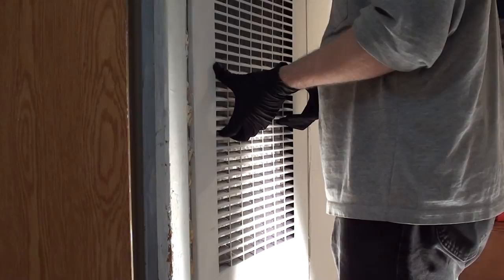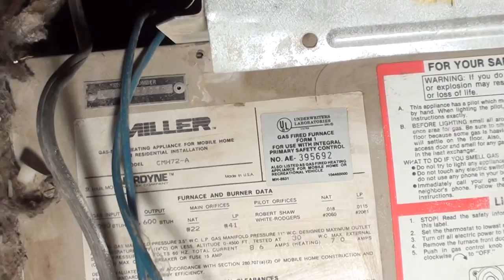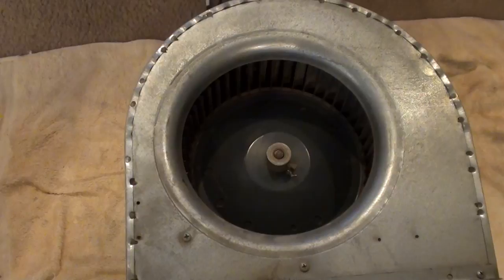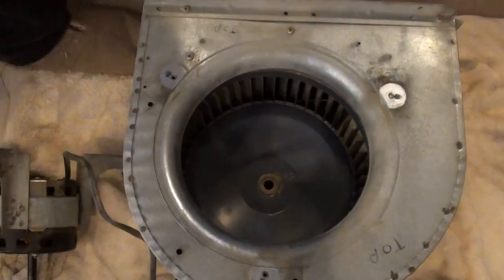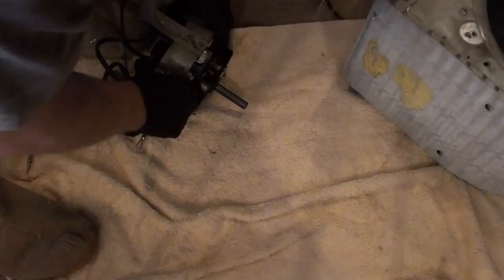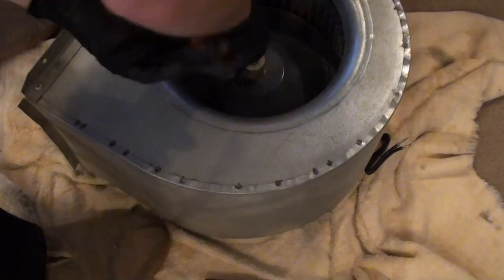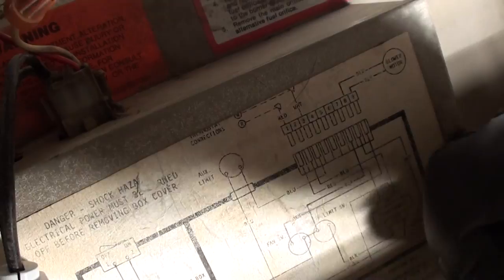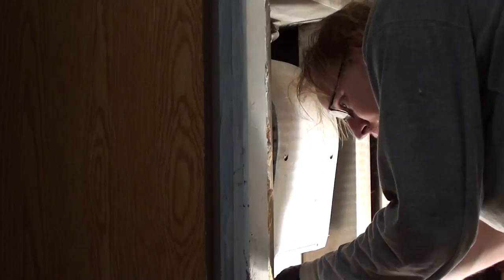Replacing the blower motor in my Nordyne(miller) furnace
Recorded 2/6/16

Replacing the blower motor in my Nordyne(miller) wall furnace Model CMH72-A SERIAL M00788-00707. The original motor was a A..O SMITH 322P289 7.8A 1/6TH HP 1000RPM CCW(counter clockwise) rotation. New motor is a genteq model 322P289 1/6th hp 7.8 amps 1000 rpm CCW rotation.

The old motor was squealing on startup and cooldown so i took it apart Blew the dust out of the motor with compressed air. gave the bearings some penetrating oil the best I could so it would last till the new motor could be installed and it got rid of the squealing.

As you can see by the pictures at the end the furnace was dirty. I even took the burner assembly off and cleaned it and vacuumed out the burner chamber cause it had stuff in it. Replaced all sensors and the time delay.

redid the electrical connections at the gas valve and flame roll out switch but that was during the first servicing of the unit. The unit has to be at least 35-40 years old I'm thinking. This was a filter less unit so i rigged a filter to the door with fishing line so it won't get as dirty and will have to clean it once a year.  The whole process of replacing the motor and sensors takes less then a hour for this model furnace. other then the issue with the motor mount not tight enough when I went to re-attach the blower wheel it went smooth.